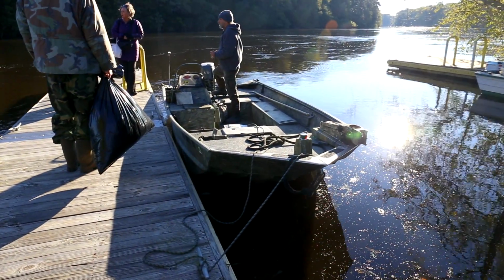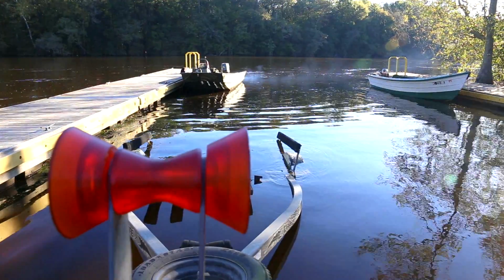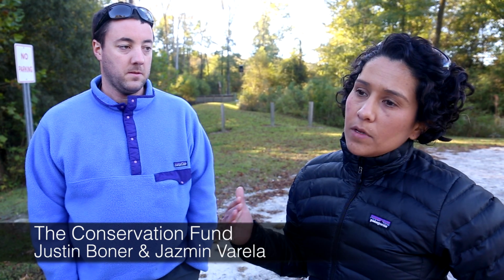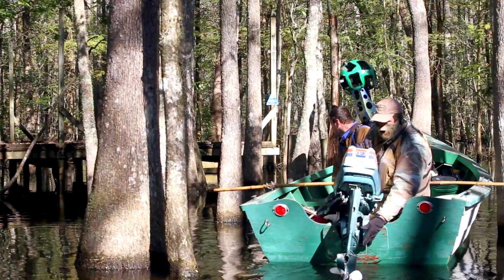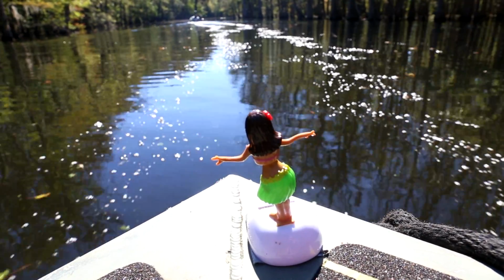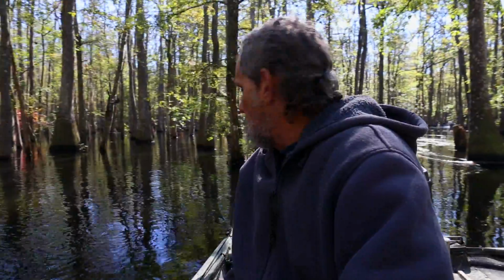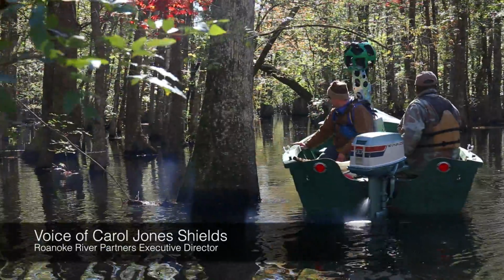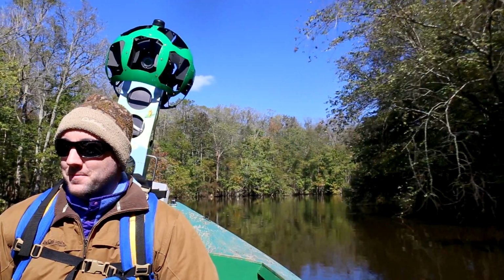Google Trekker does Devil's Gut